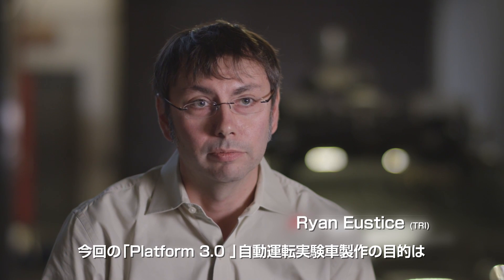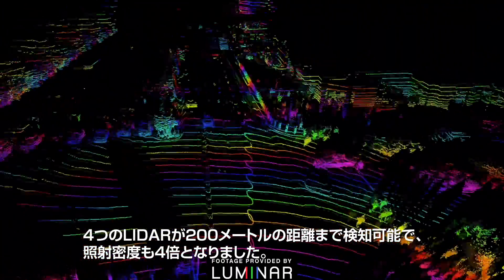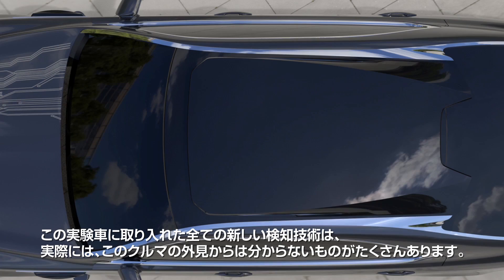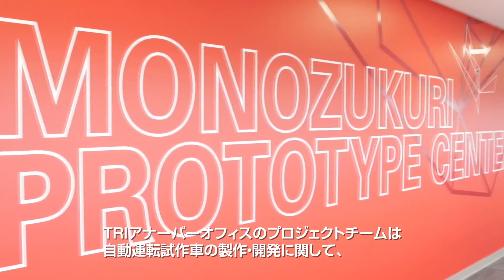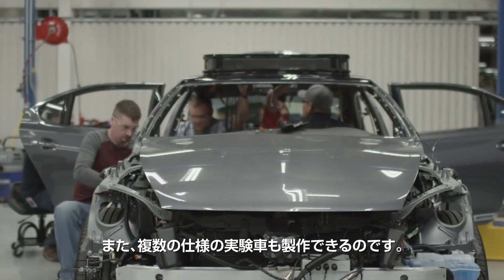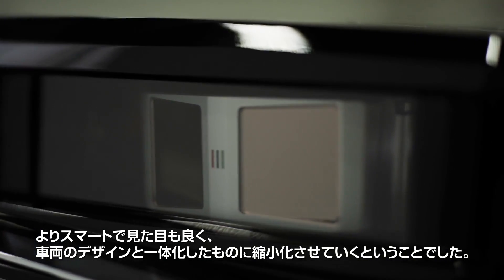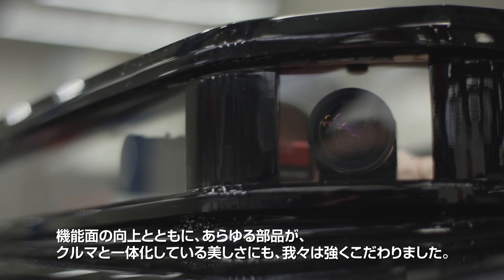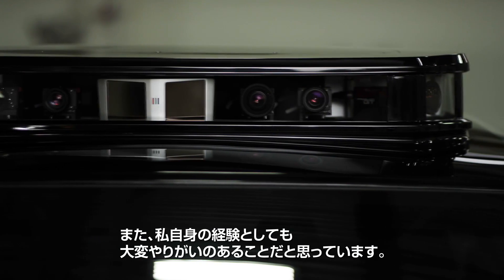Platform 3.0（MOV版）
トヨタ自動車（以下、トヨタ）の子会社で、米国で人工知能等の研究開発を行うToyota Research Institute, Inc.（以下、TRI）は、次世代の自動運転実験車「Platform 3.0」を、来週ネバダ州ラスベガスで開催されるCESに出展します。Lexus LS600hLをベースとするこのクルマは、より高度な技術と、ベース車両であるLexus LSのスタイリングに調和したデザインを兼ね備えた自動運転実験車で、1月9日火曜日から、ラスベガスコンベンションセンター北館で始まるCESの開幕に合わせ、トヨタのCESブースで展示される予定です。